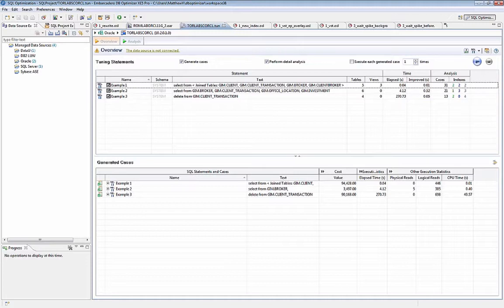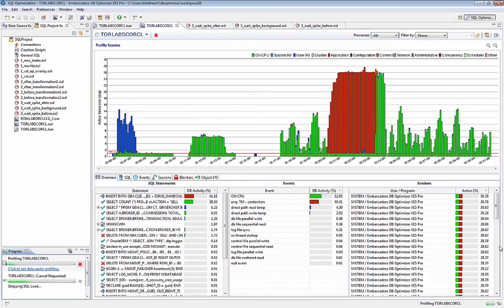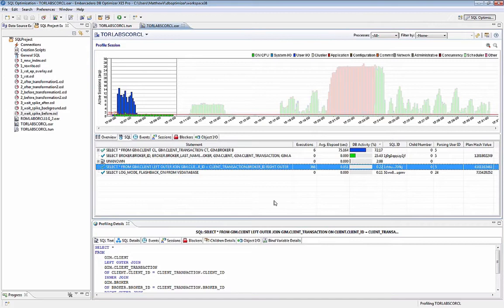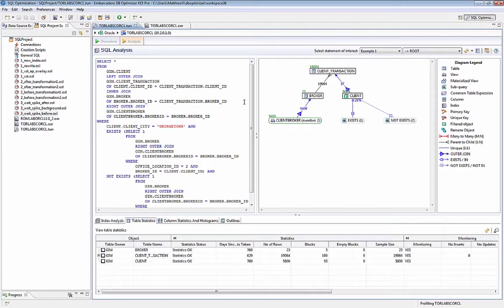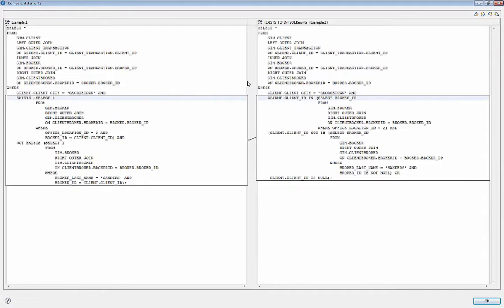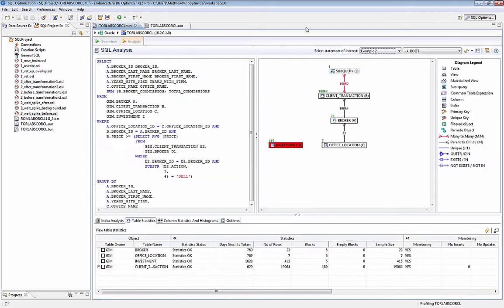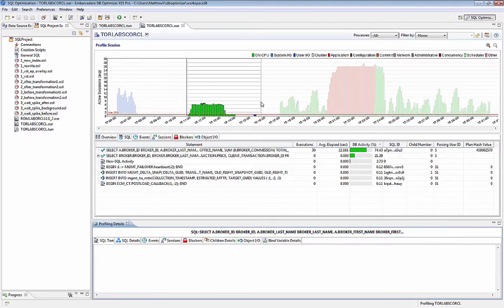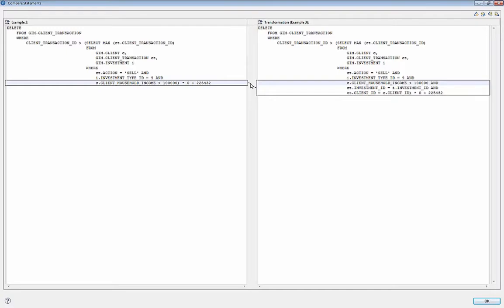13 Solving Performance Problems on Oracle DB